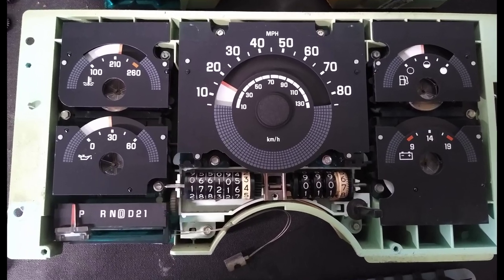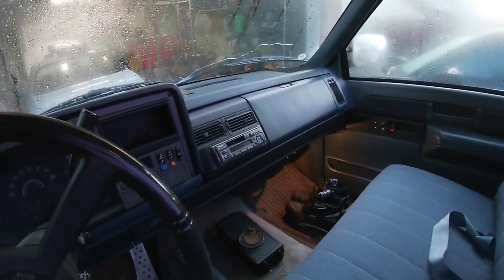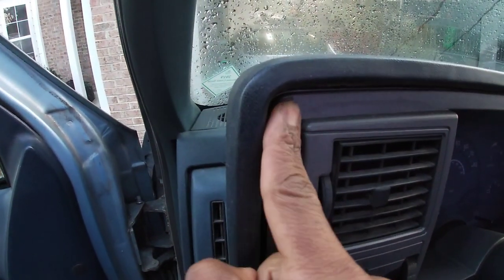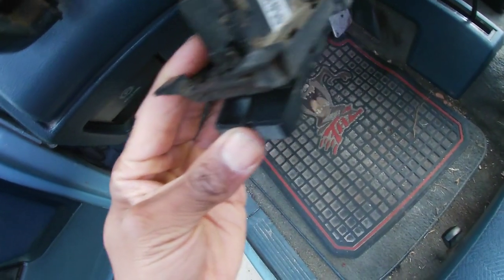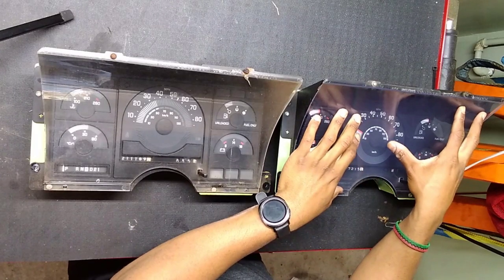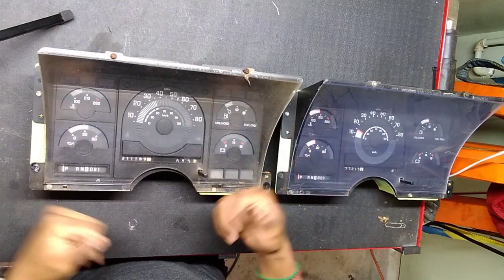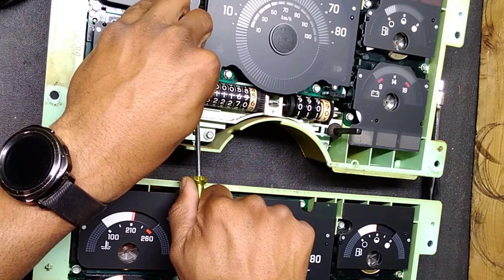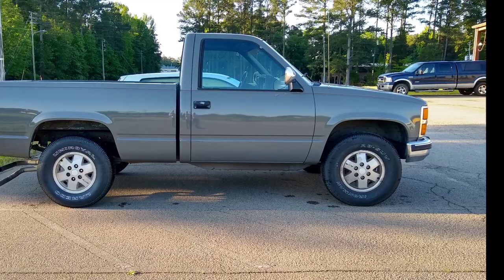89 Chevy Truck - fixing the broken odometer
In this video I find the problem with the odometer on my 1989 Chevrolet K1500. It turned out to be a relatively simple fix. Over the years, the plastic gear became brittle and cracked.

I later ordered a new gear.
Dorman part number: 924-396

You can get them on eBay. But search around. You may be able to find them a few bucks cheaper. I just ordered what was quickest.

Song Title: The Lounge